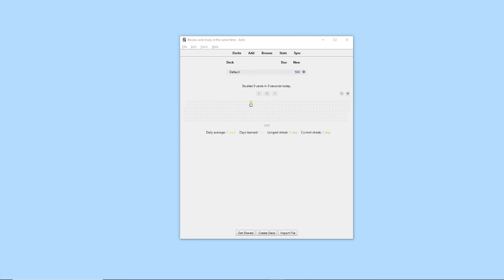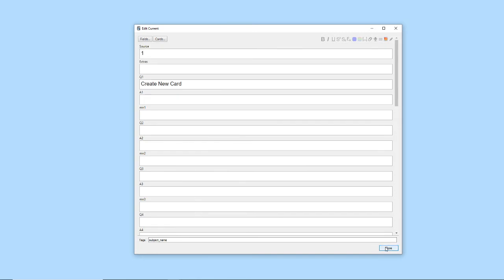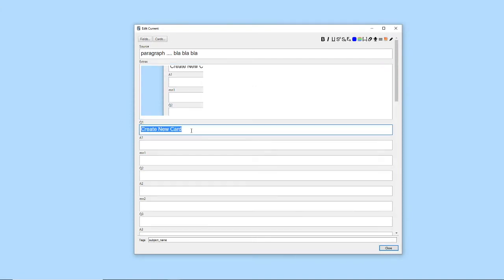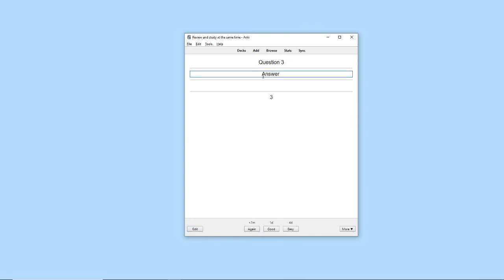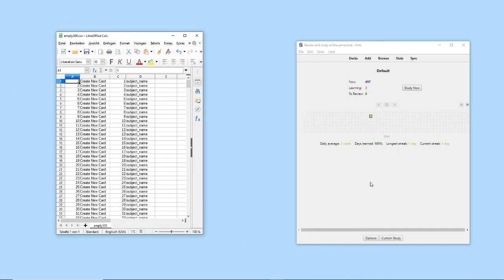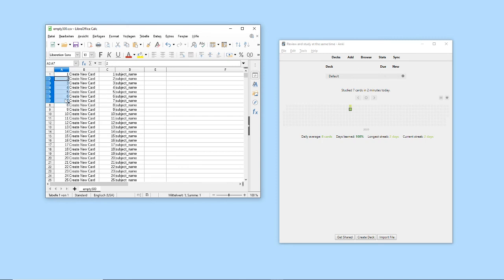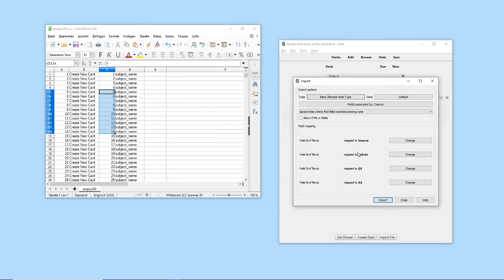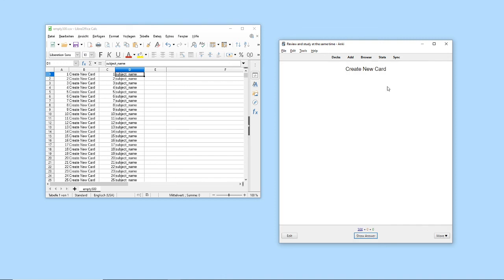How to Review and Create Cards at the same time in Anki